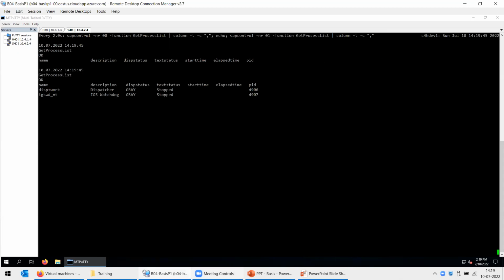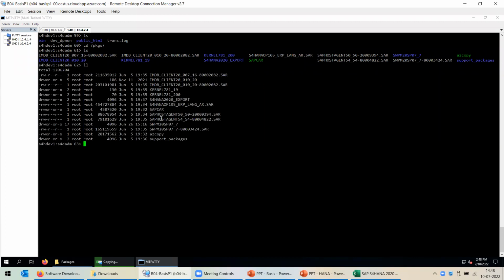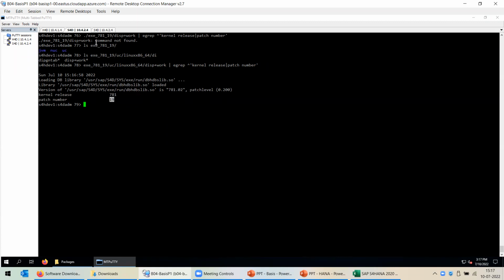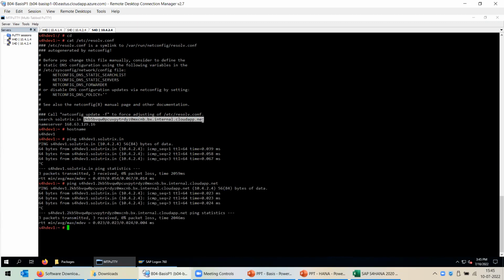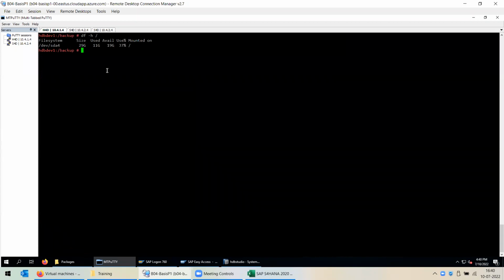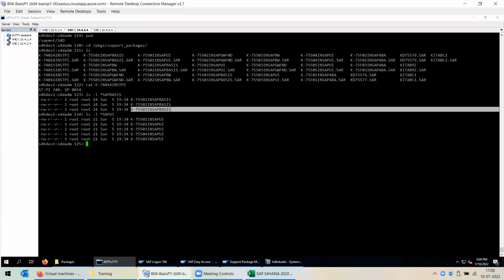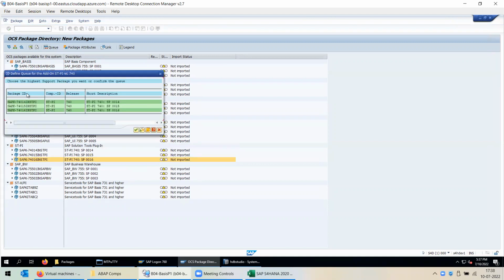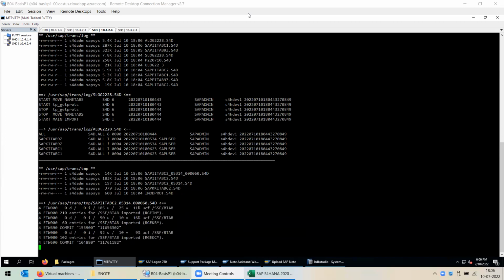100_04_010